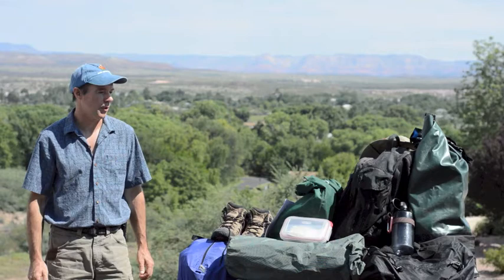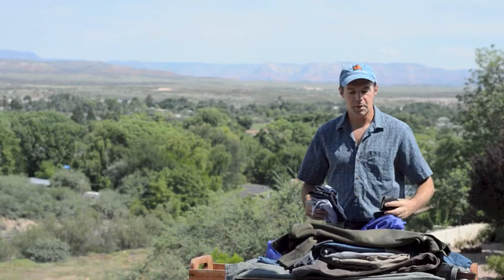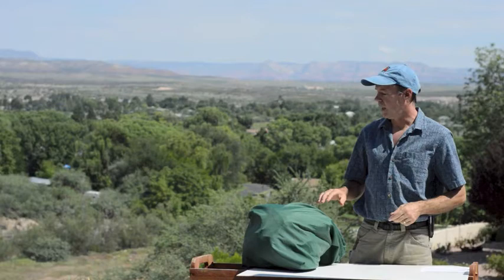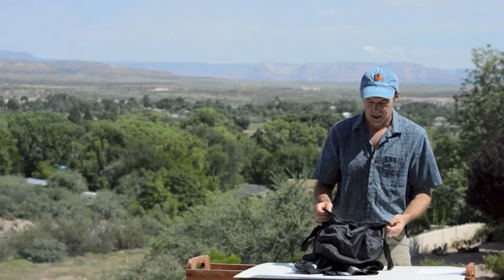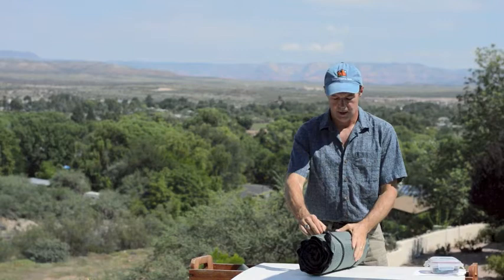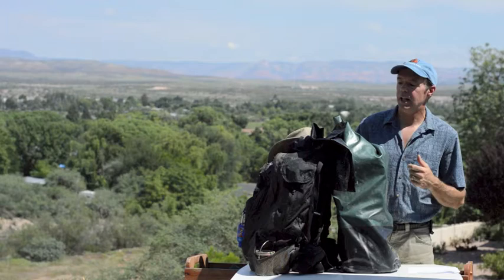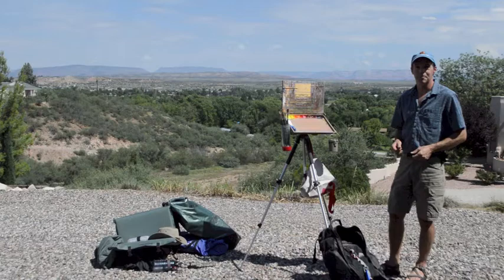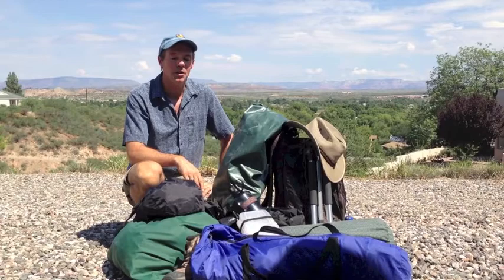Cody DeLong talks gear - Grand Canyon Art Expeditions - River Trip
Cody DeLong talks about the gear you'll need on a Sedona Arts Center river trip in the Grand Canyon. Sedona Arts Center is a nonprofit educational institution dedicated to nurturing creative discovery, learning and sharing through arts education and artistic development.